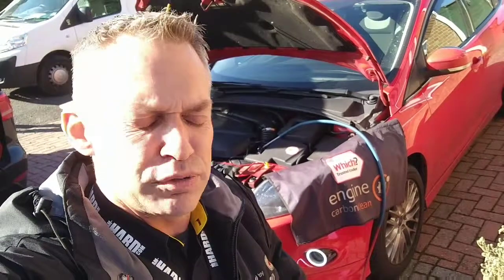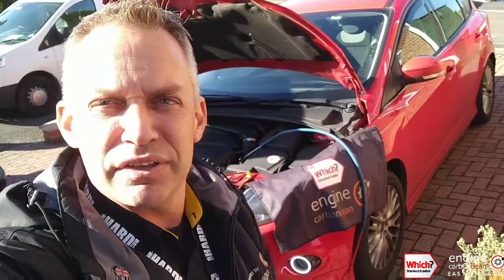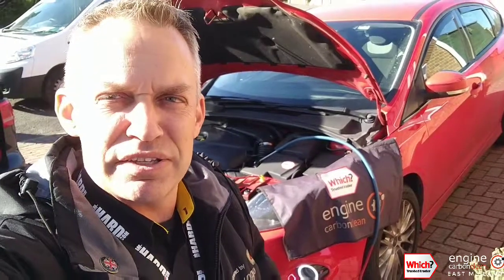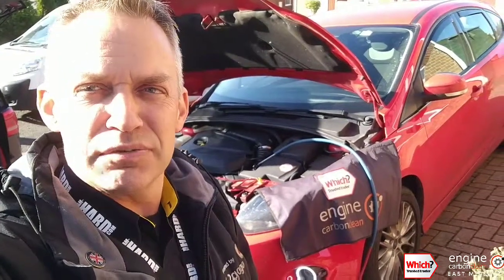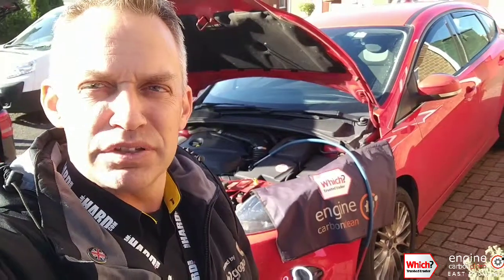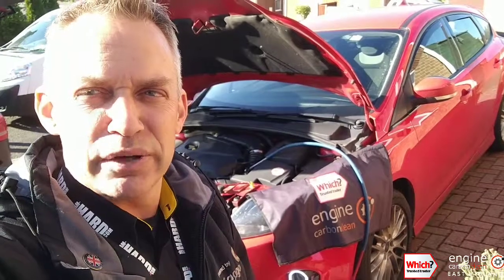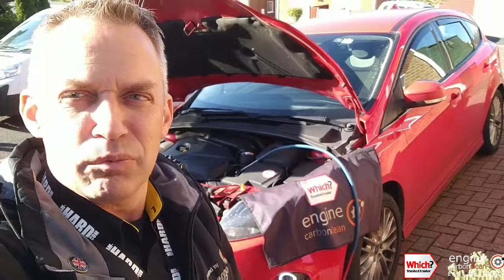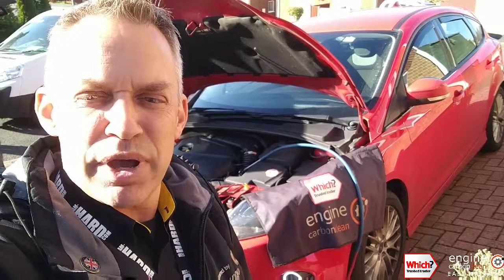Engine Carbon Clean on a Ford Focus S 1.6 (2012 - 100,201 miles)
📣 'A lot smoother and quieter than before, acceleration is more responsive too.'

Here we have a 2012 Ford Focus S 1.6 petrol on 100,201 miles booked in for diagnostics and Engine Carbon Clean.

The owner is driving a lot of miles in slow traffic and MPG was lower than it should be.

📊 Diagnostics showed some historic codes including a sensor issue and a code relating to an impending recall booking which we documented and cleared.

⚙️ On with the clean and the tell tale bass note in the engine bay dissipated as the engine smoothed out and after 45 minutes was quiet, smooth and responsive again.

☑️ Full Diagnostics
☑️ Engine Carbon Clean
☑️ Safety first, fully insured, IMI Certified and Which? Trusted Traders approved
☑️ Proud Partner with Team-HARD. Racing